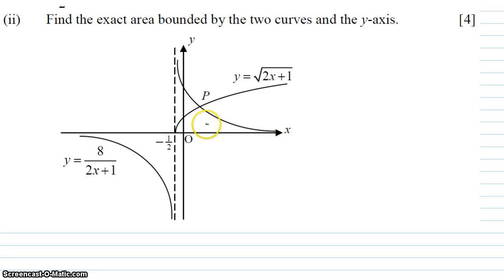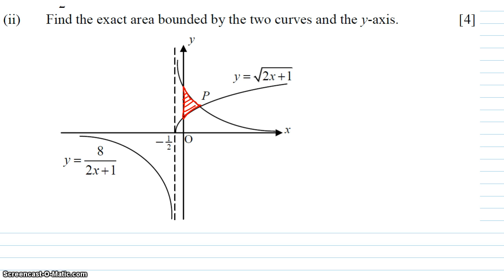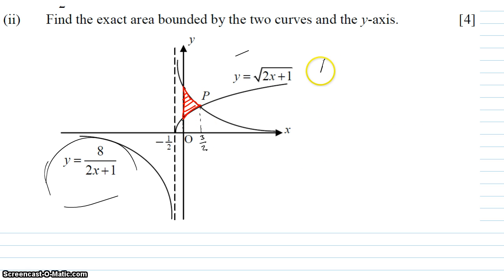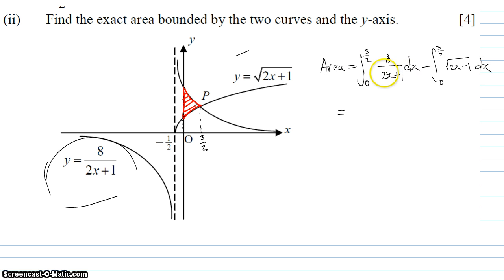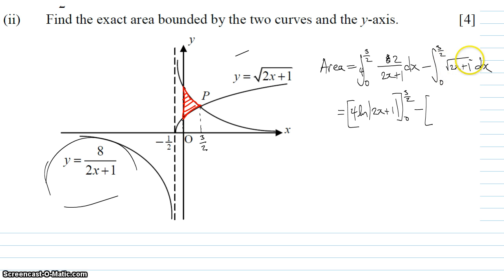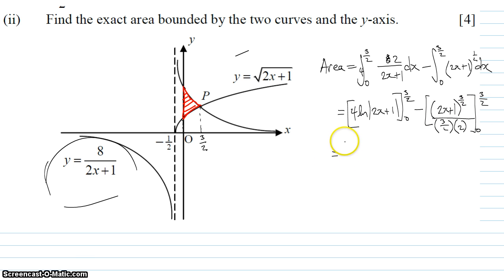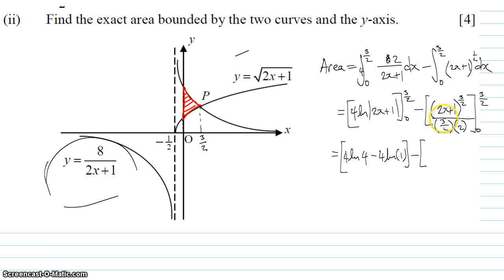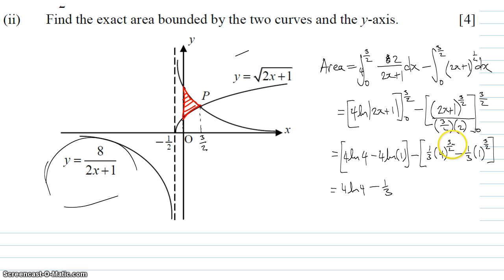2013 6T Integration 8ii